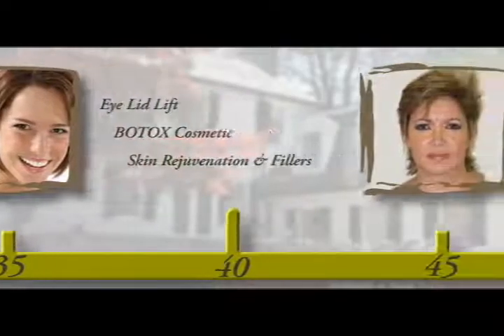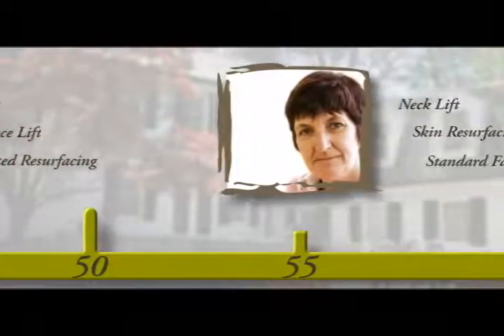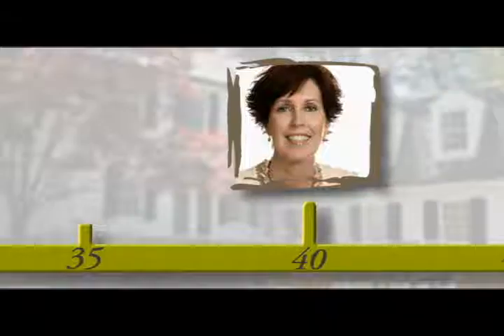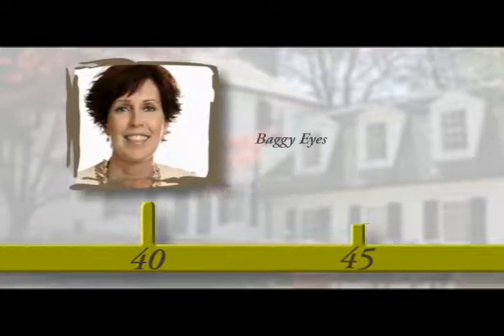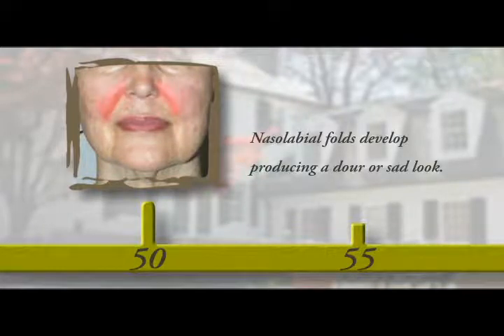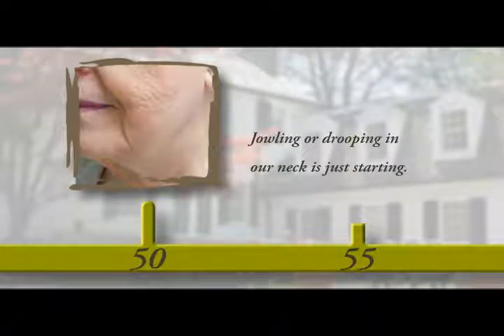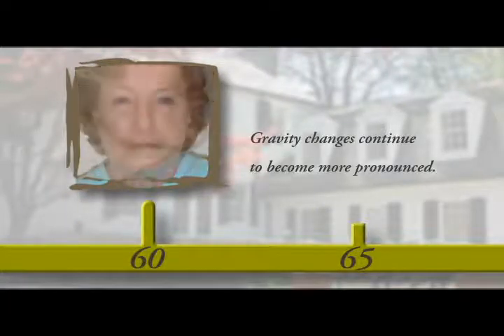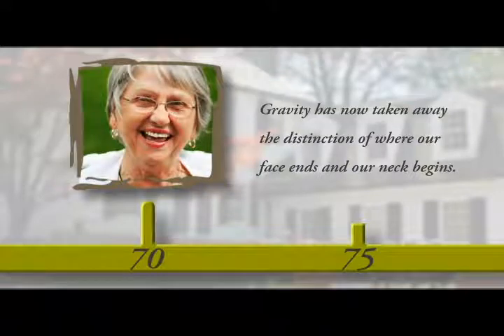Dr. Neil Gordon Explains...The Aging Process and Facial Plastic Surgery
Until we find the Eternal Fountain of Youth, aging is an inevitable, natural process that we all have to go through. Facial plastic surgeon Dr. Neil Gordon discusses this process and how it relates to facial plastic surgery by taking us through an Aging Timeline. By seeing the natural causes of facial aging over time, Dr. Neil Gordon shows us that we can better understand the appropriate plastic surgery procedures we should have at the different times in our lives.

Understand what works, what makes sense and what you need to know about today's plastic surgery world to make informed, effective decisions with expert facial plastic surgeon Dr. Neil Gordon. Through a little knowledge, you can start your journey to looking and feeling better right now.